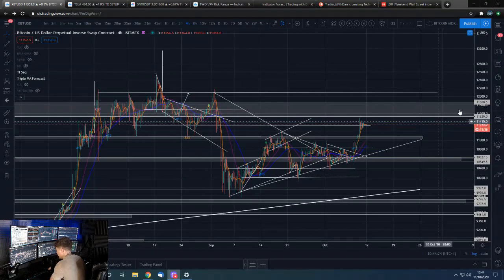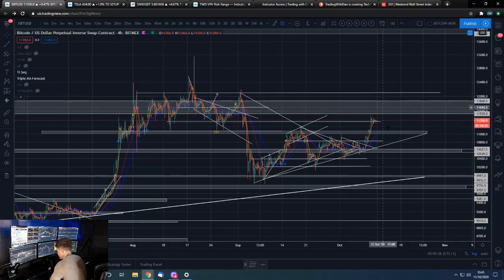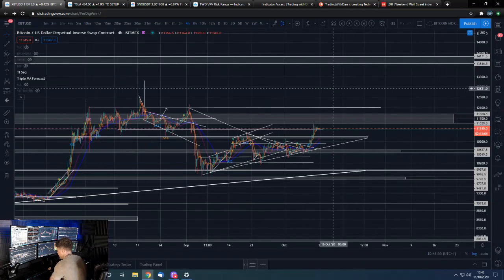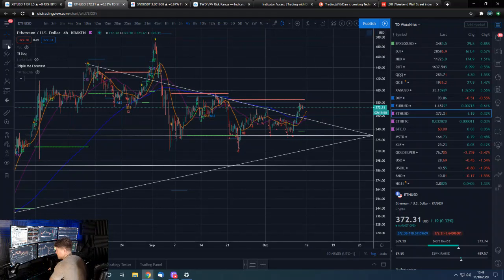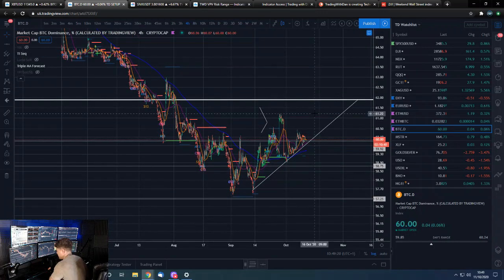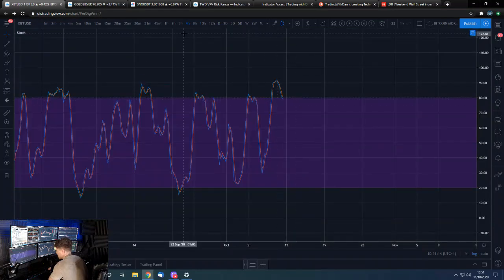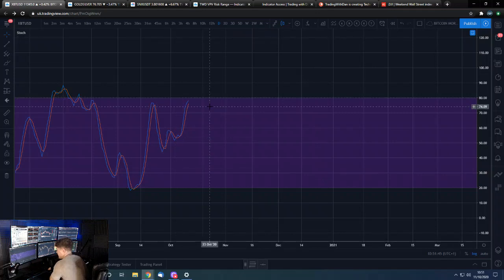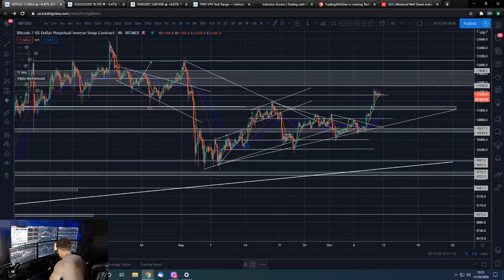🔋 Morning Bitcoin update 11th Oct 2020 - Trend Bullish $11000 & $10500 support, $12000 resistance